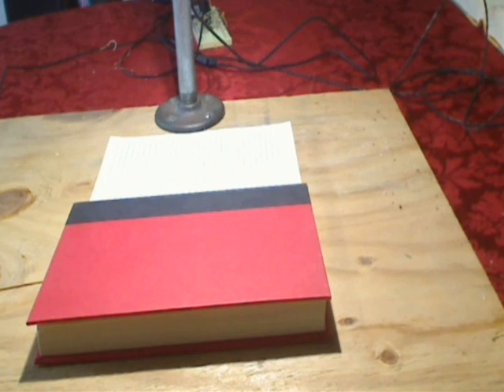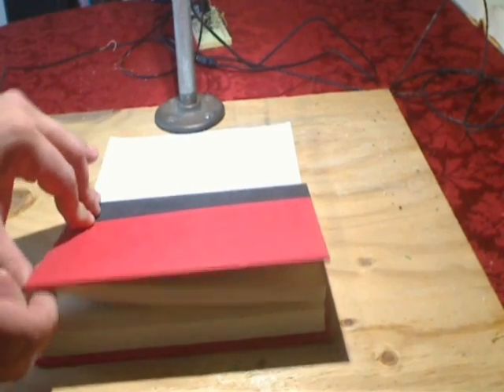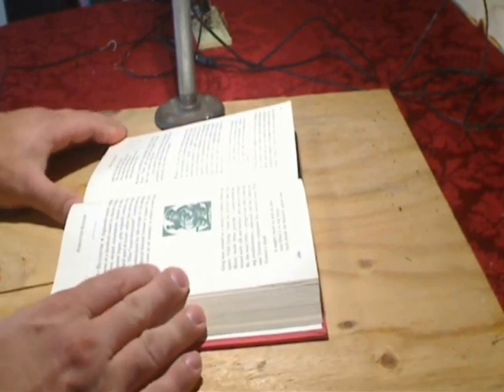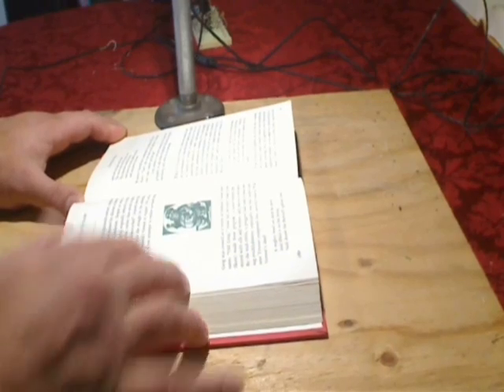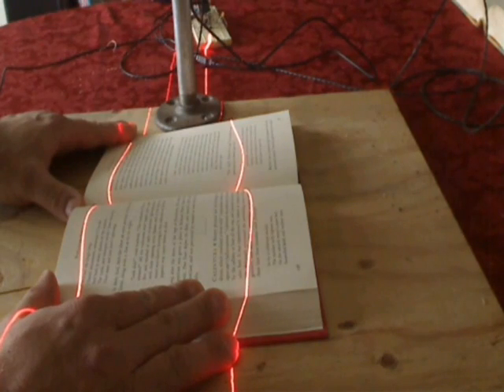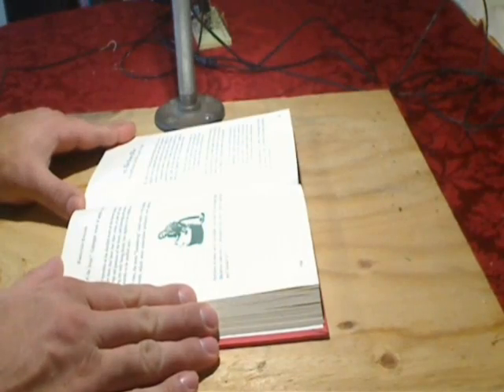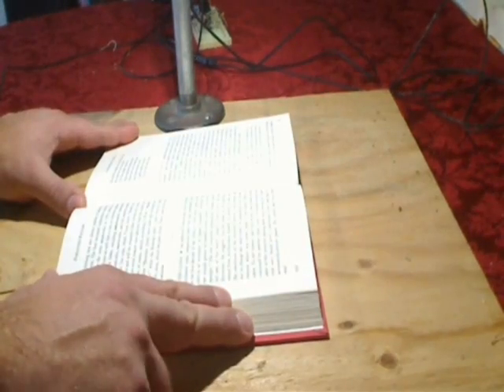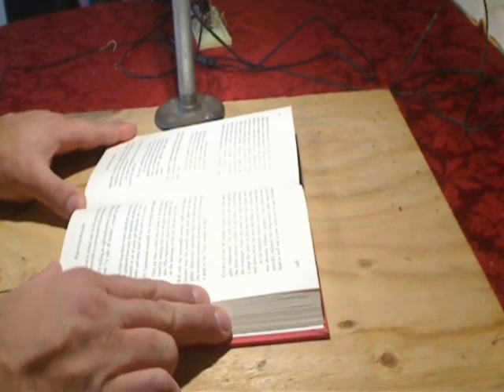DIY Book Scanner Laser-Based Scanning modification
This short example demonstrates how I modified the laser system.